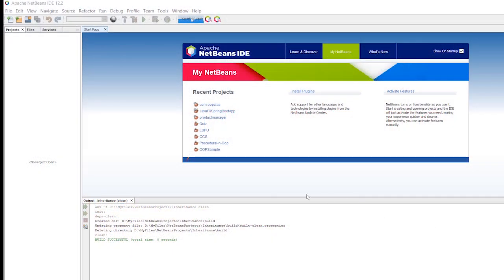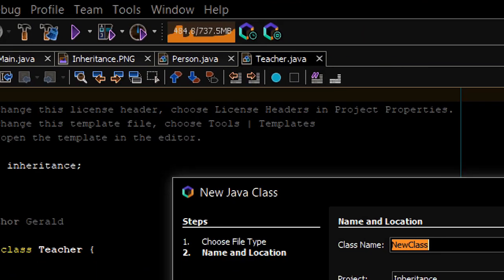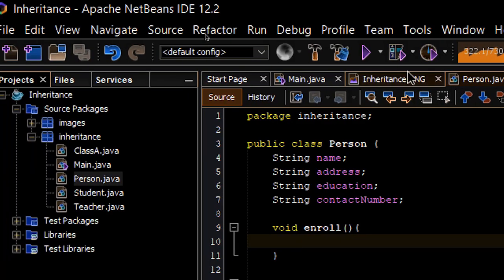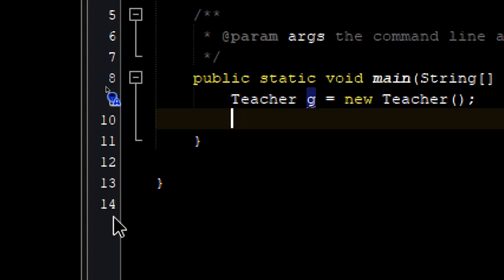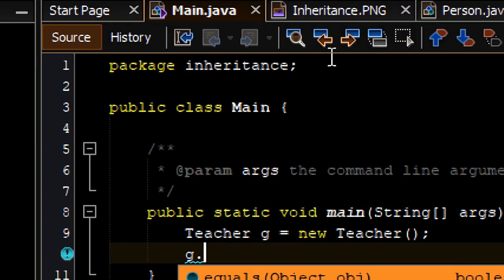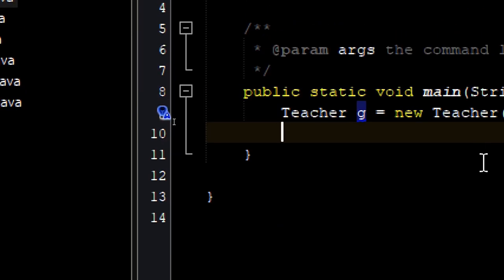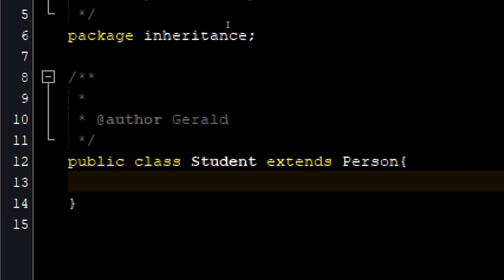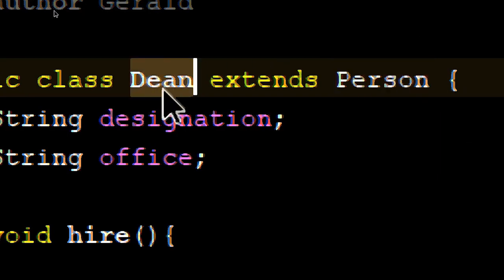Lecture 19: Inheritance Implementation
Lecture 7: Inheritance Implementation
by Gerald Villaran

Learn how to implement Inheritance in Java using Netbeans.